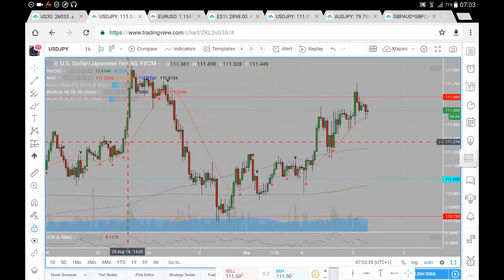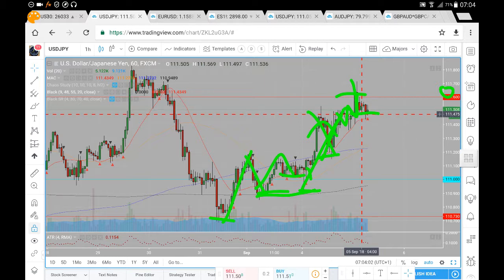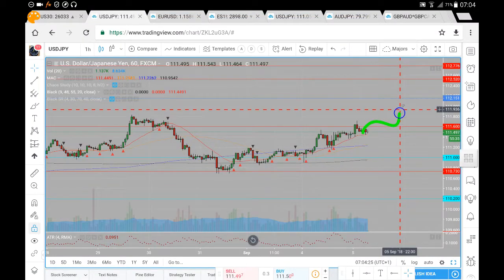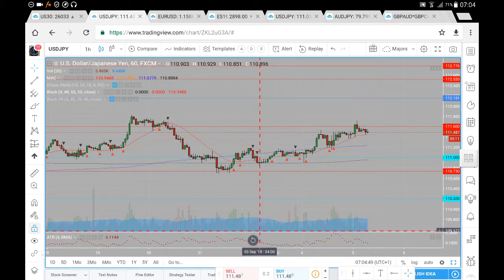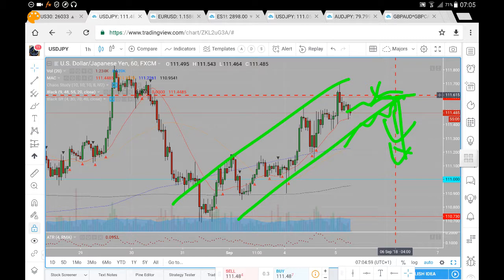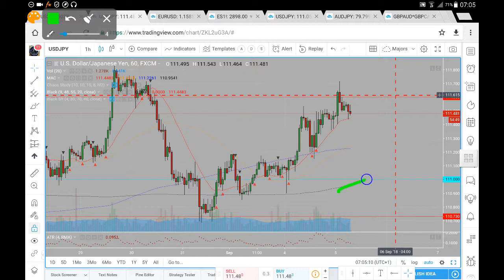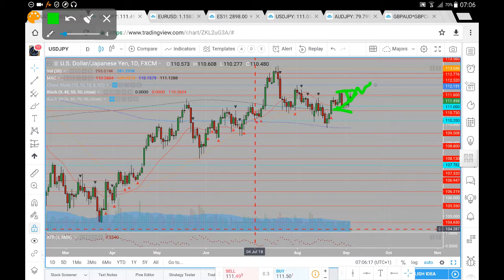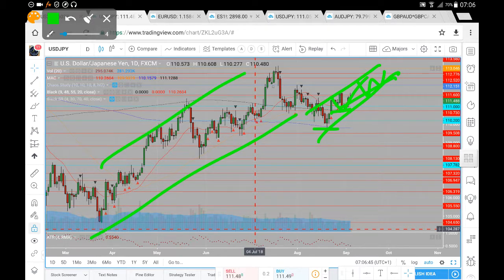USDJPY 05 09 18 September 5th (commentary, not advice)